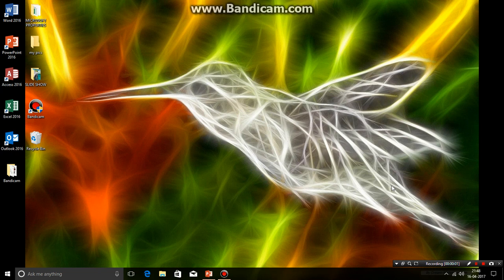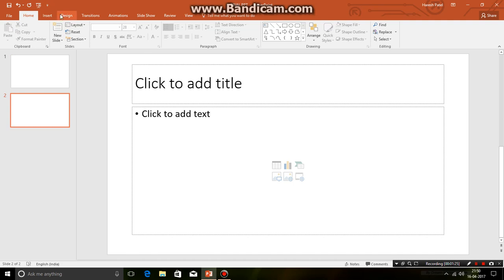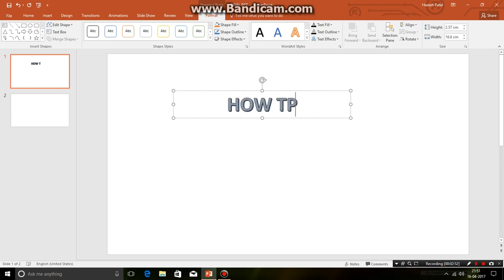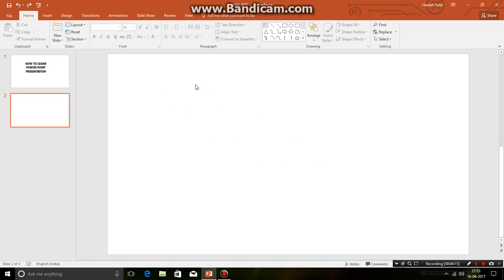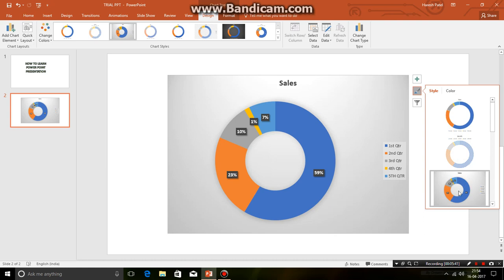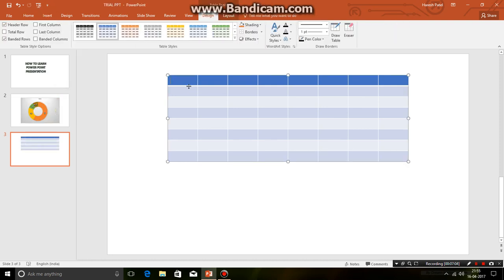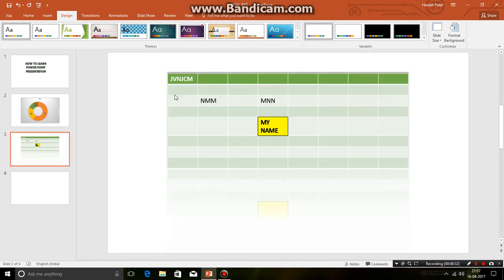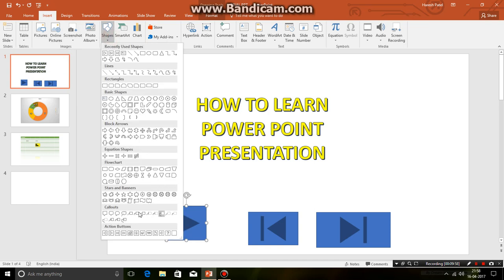HOW TO USE PPT-1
HOWTO
*DELETE
*ADD SLIDE/CHANGE LAYOUT
*WORD ART
*CHART
*TABLE
*SHAPE
OBJECTS IN PPT.